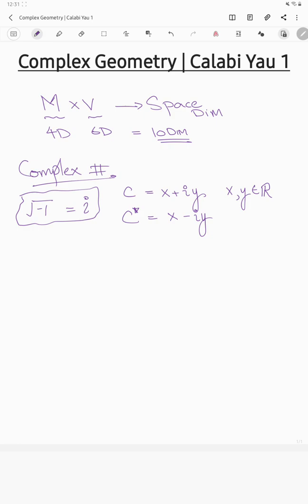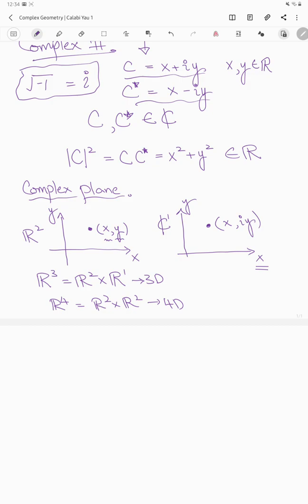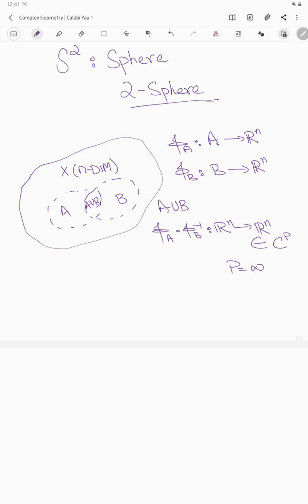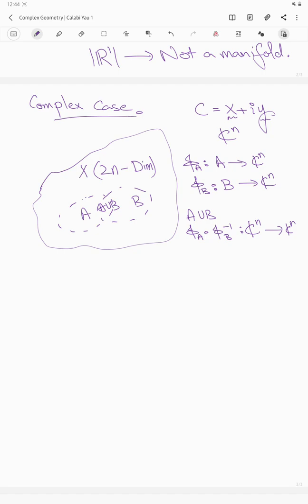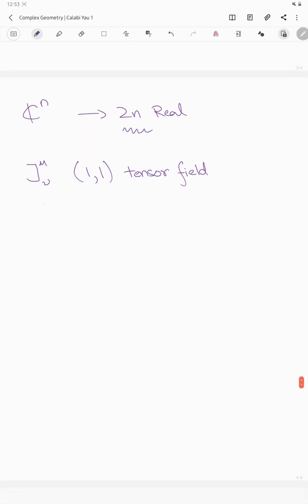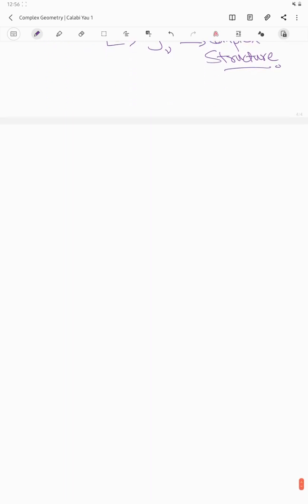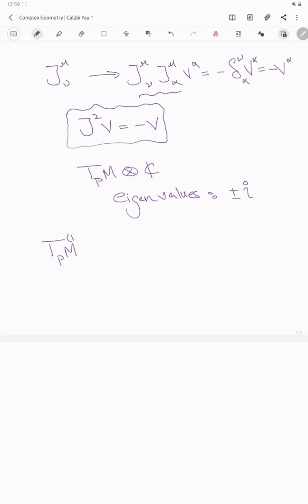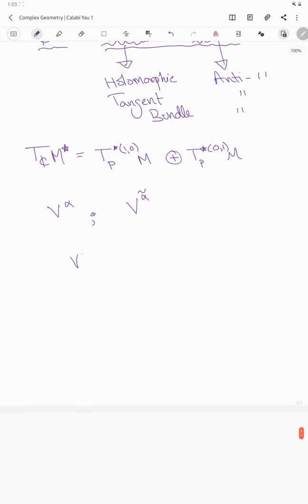Complex Geometry | Calabi-Yau Manifold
In this Series of lectures I will be lecturing to develop the Calabi-Yau Spaces. These are Especially vital to String theory Where we consider a space time of 11 Dimensions. In this part of the series I will be majorly focusing on the Complex Geometry, where I talk about Complex numbers, planes & Manifolds, here I will develop the Higher Dimension definition of the Square root of negative one. Finally, We will look at the general tensors to elaborate the higher dimension definition of the imaginary unit in terms of eigenspaces and eigenvalues of the almost complex structure.